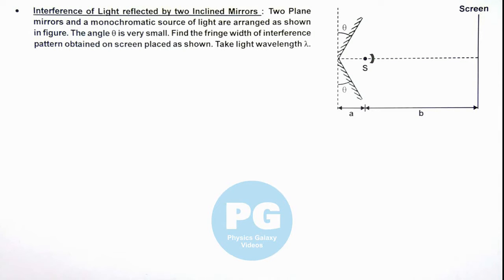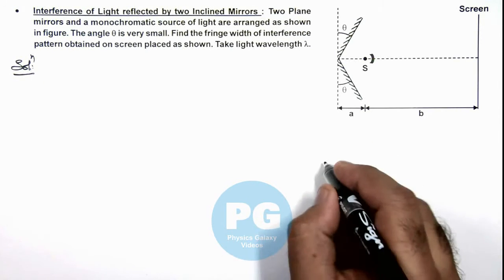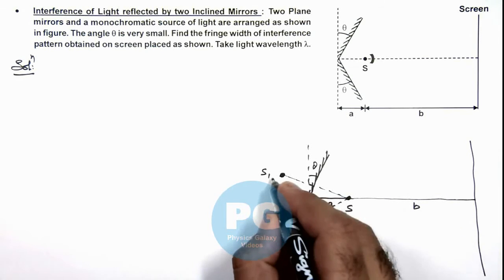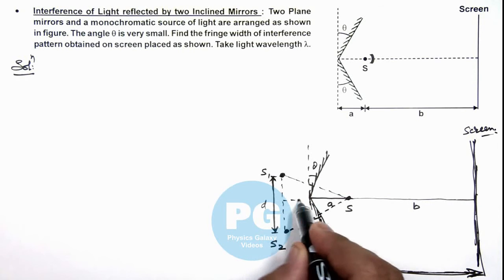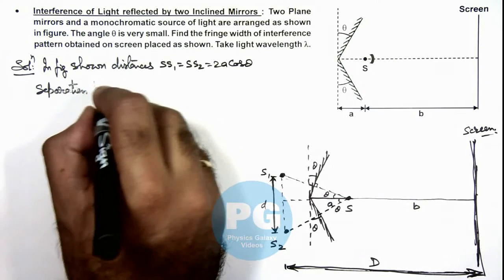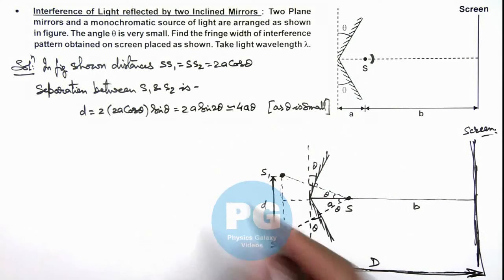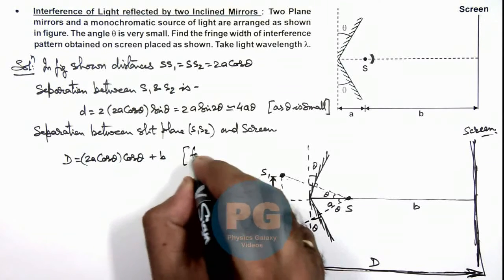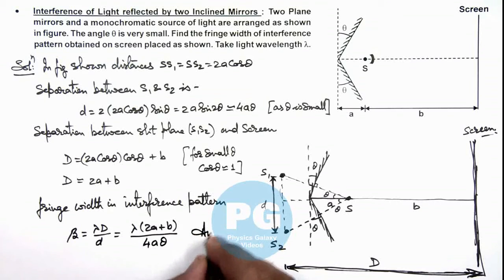10. Advance Illustration | Wave Optics | Interference of Light reflected by two Inclined Mirrors